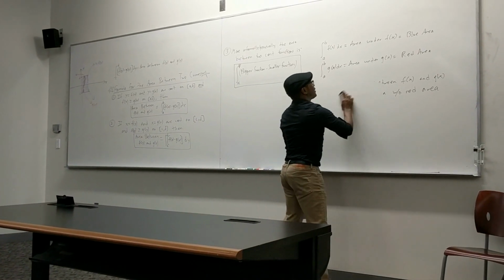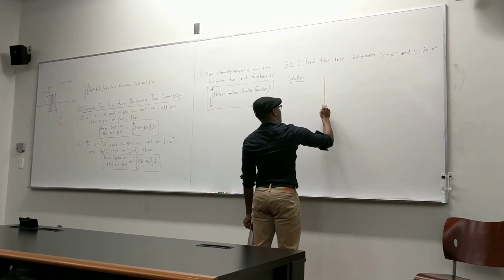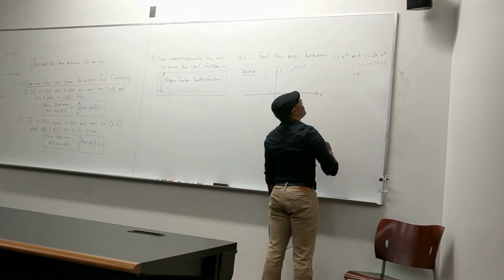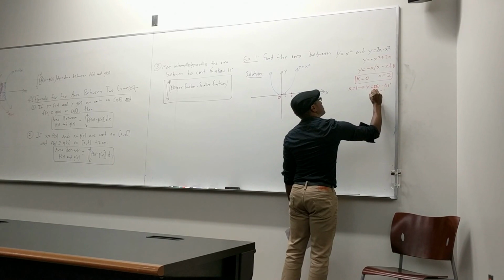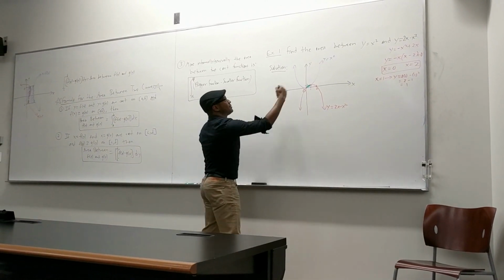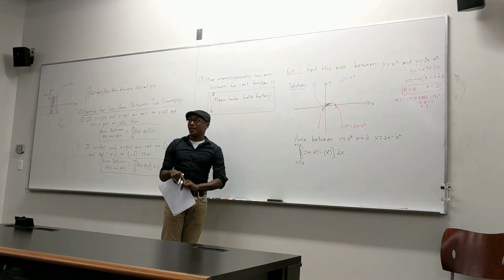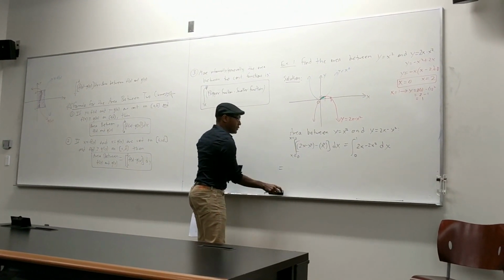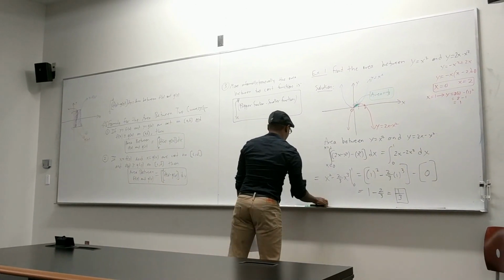Areas Between Curves - A Calculus Lecture by Hakim J. Walker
This video is a segment of a calculus lecture on finding the area between two curves. I gave this lesson to a Calculus I class on December 5th, 2016 at The George Washington University.